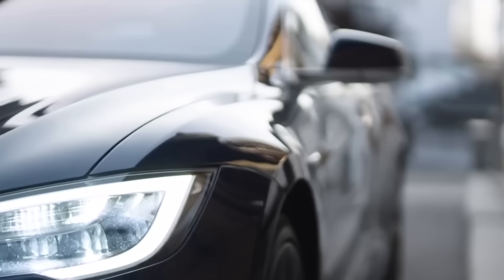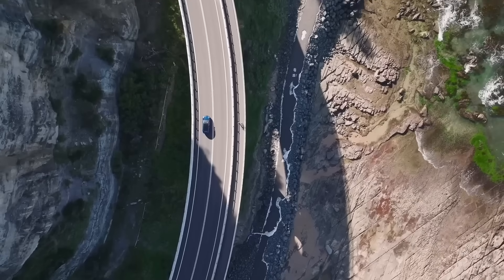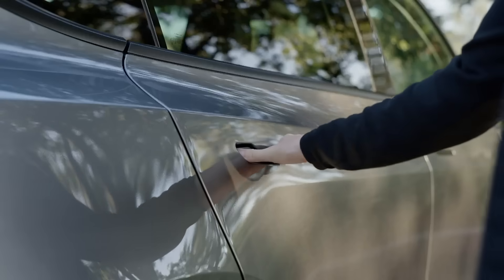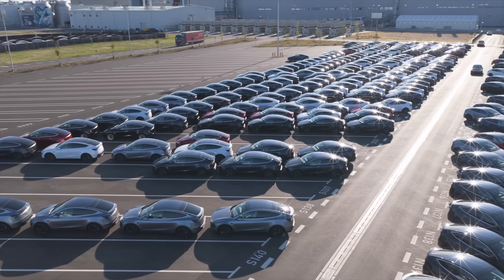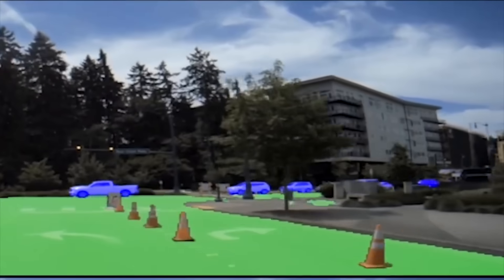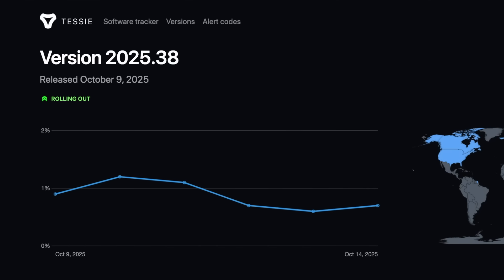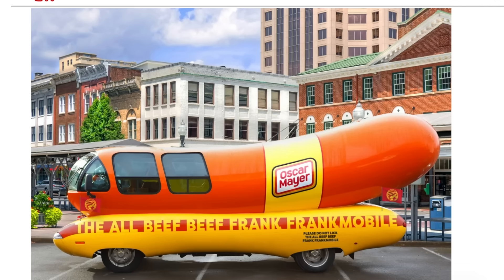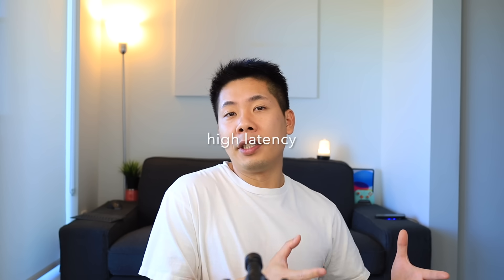Tesla Finally Brings 5G Cellular Upgrade and New Autopilot Visualization | It’s So Much Faster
Tesla is finally starting to enable 5G connectivity update on newer vehicles with the hardware, this will greatly improve on data speed and reliability

8PCS Floor Mats for 2024 Tesla Highland

2024 Model 3 Center Console Organizer Tray

Everything else: @heyJohnEe